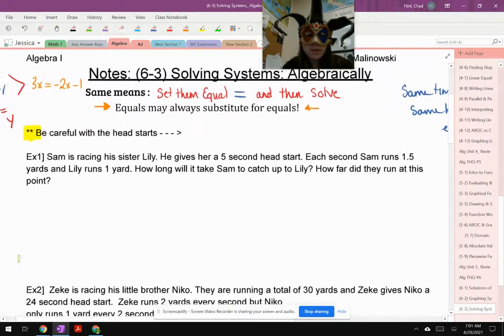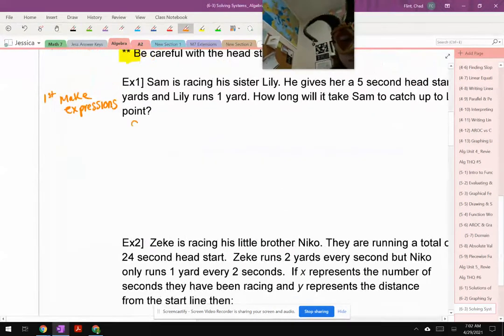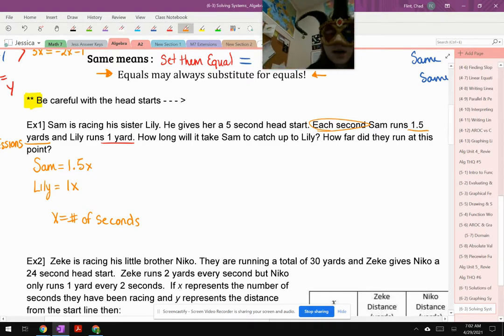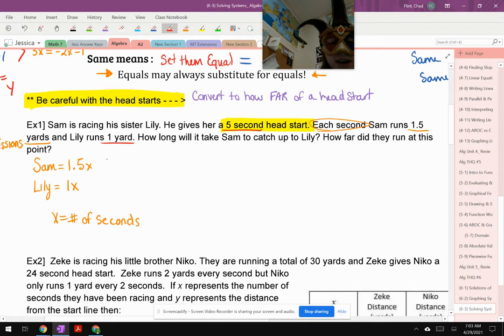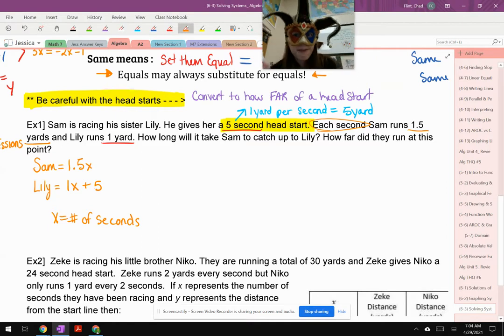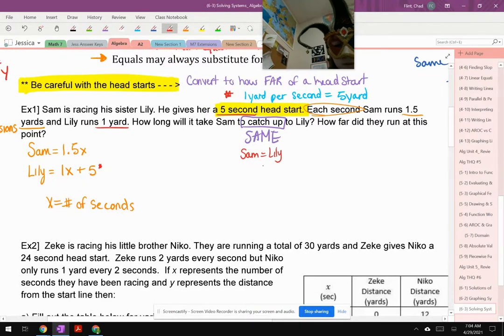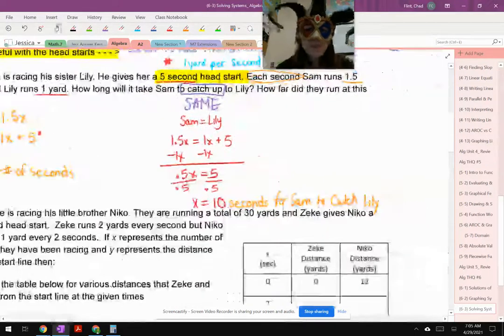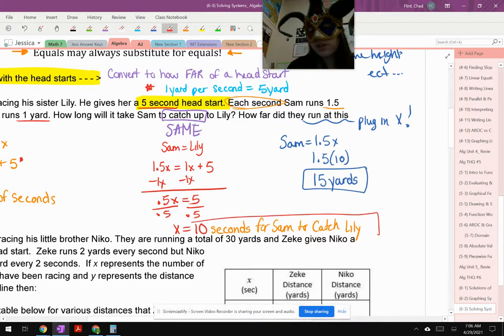Alg Notes (6-3) Ex1